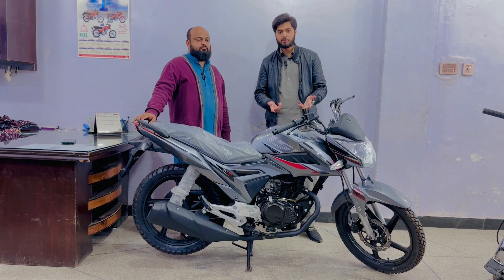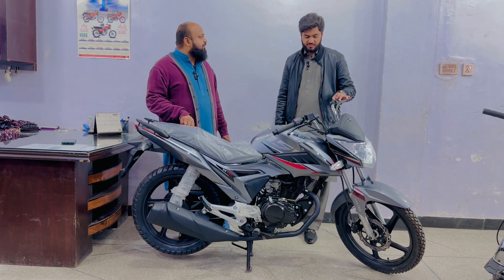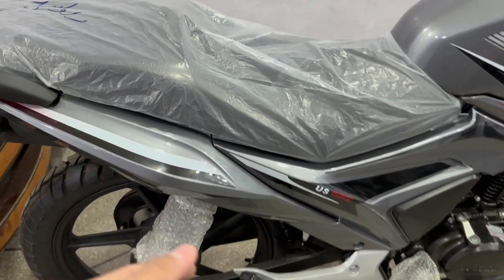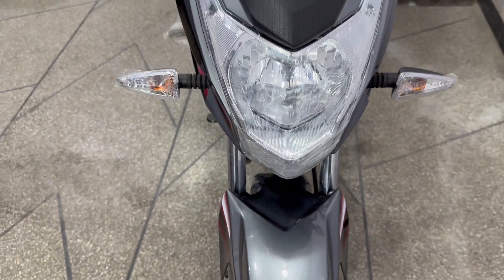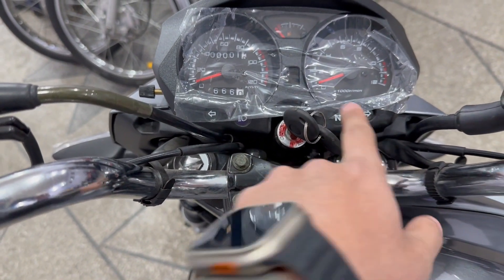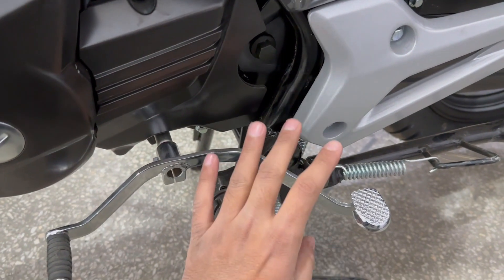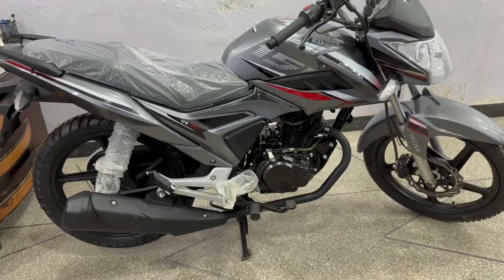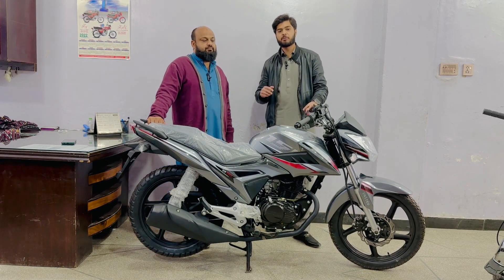United US 150 Full Review | Is It Better Than Honda & Yamaha?